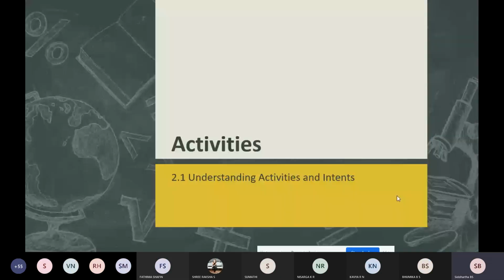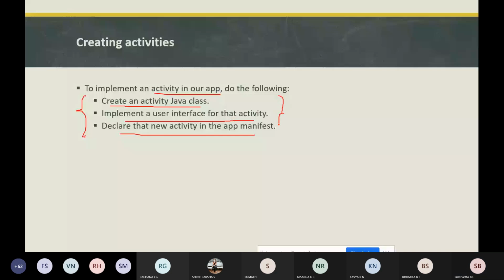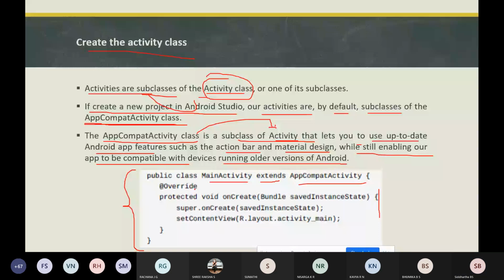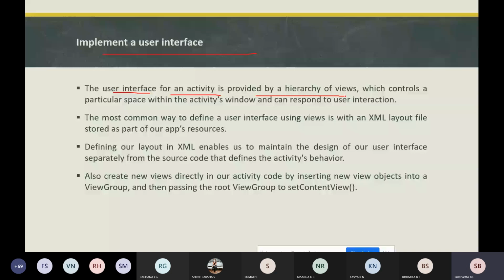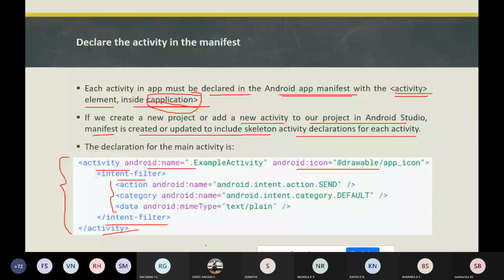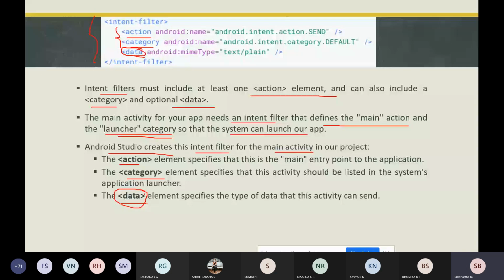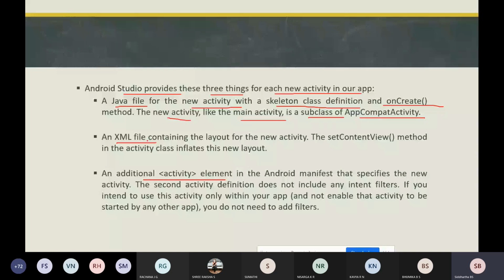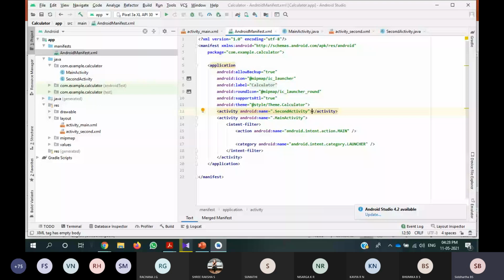Understanding Activities & Intents(Part 1) - Mobile Development Application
Understanding about Activities, Creating Activities (Create Activity Class, Implement a user interface, Declaring the activity in the manifest) and Adding more Activities to project.